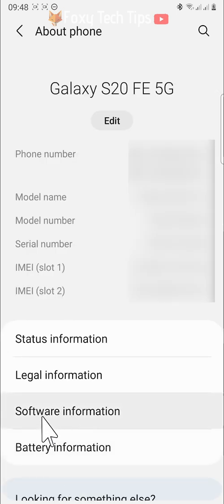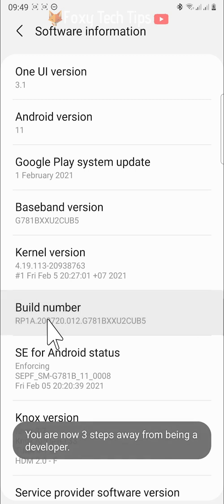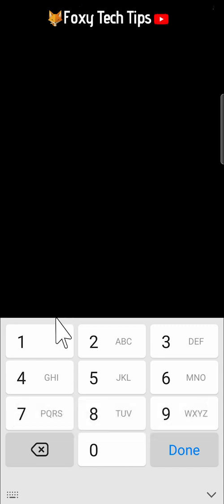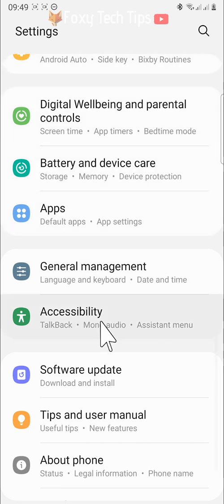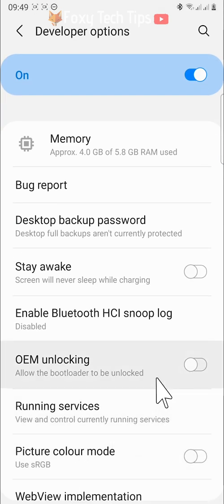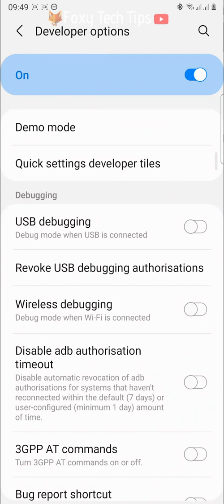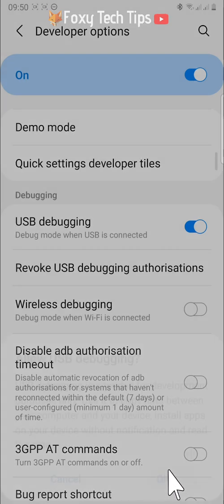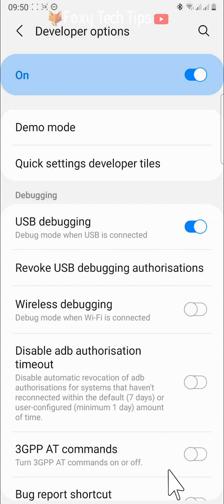How To Enable USB Debugging On Samsung Galaxy Phones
Easy to follow tutorial on enabling the USB debugging feature on a Samsung Galaxy device! Wanting to enable USB debugging but can't find the option to turn it on? Learn how to do it on Samsung Galaxy phones now!

Prefer to read? View the full text tutorial on our

Steps:

- In order to enable USB debugging you will have to first turn on access to the developer settings on your phone.

- To do this, open up the settings app on your phone, scroll down the settings and tap ‘About Phone’ at the very bottom.

- In the about phone section, tap on ‘Software information’ and then on the next page tap on ‘Build number’ four or five times until you see ‘you are now 4 steps away from being a developer’ keep tapping as it counts down.

- You will then have to enter your phone’s pin number.

- Developer mode has now been enabled, go back to the main settings page and scroll right down to the bottom.

- There will now be a new setting below ‘About Phone’ called developer options, tap on that.

- In the developer options, scroll down to ‘USB debugging’ and switch the toggle on to the right of it.

- USB debugging has now been enabled